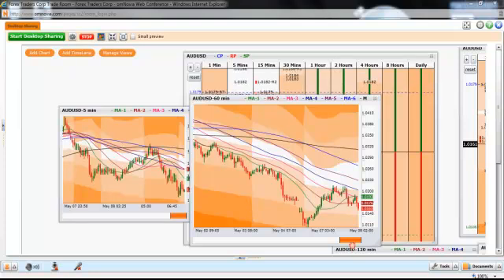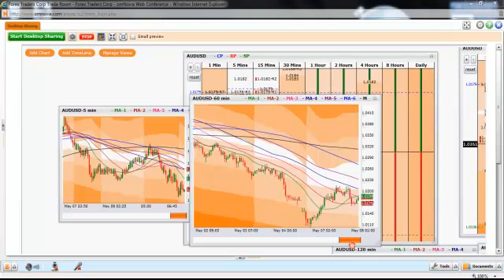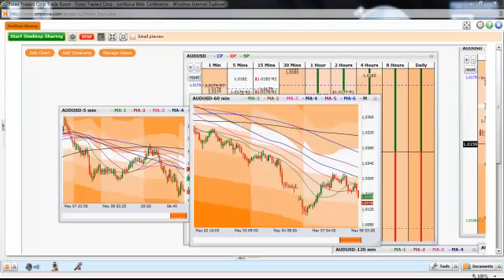Inside Bounce and Reversal Set Up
In this short video Franjo shows how two set ups, the inside bounce and reversal played out in today's AUDUSD price action. Theses and a number of other videos that will help you successfully trade the Forex market together with videos showing trades being taken live are available